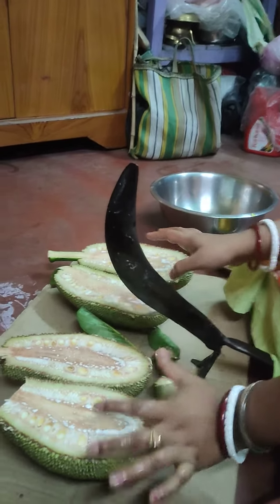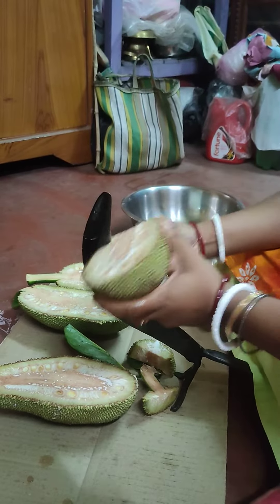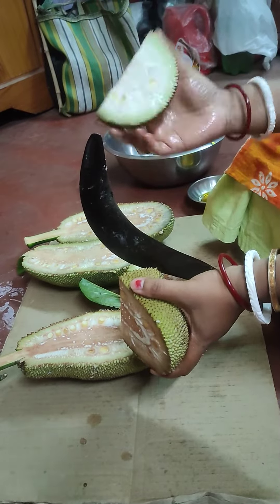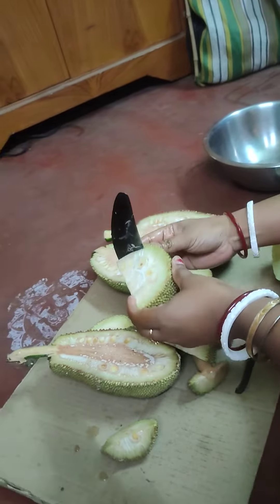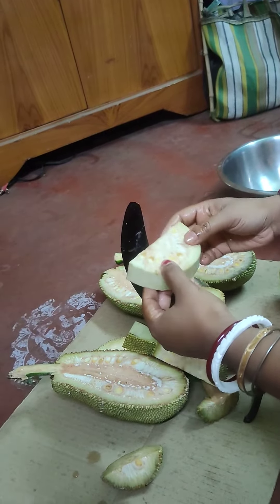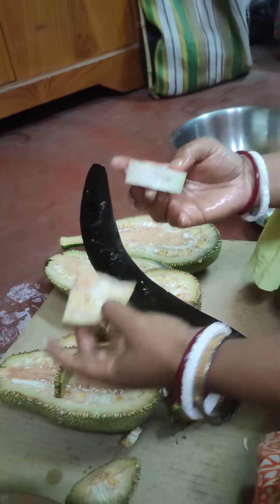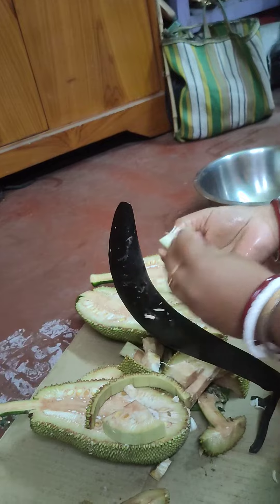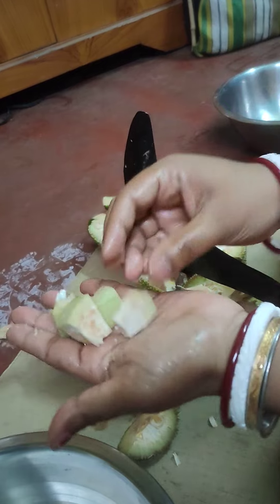সহজ পদ্ধতিতে গাছ পাঠা কাটার নিয়ম